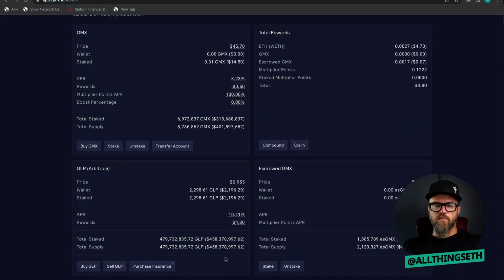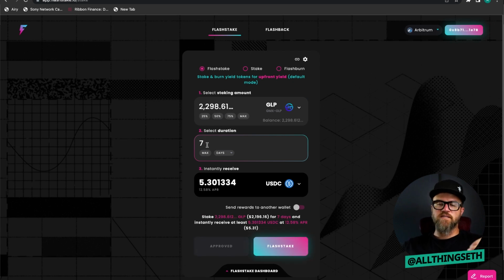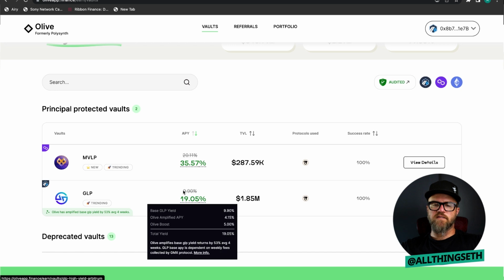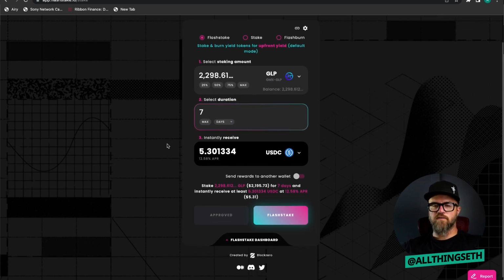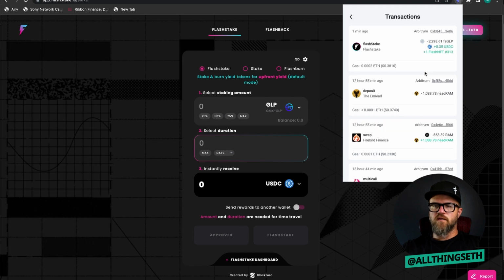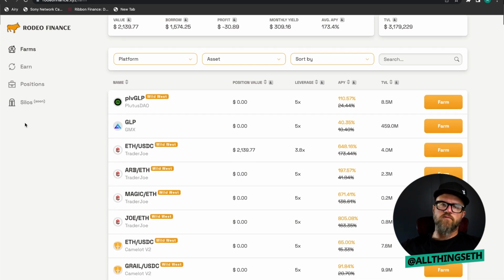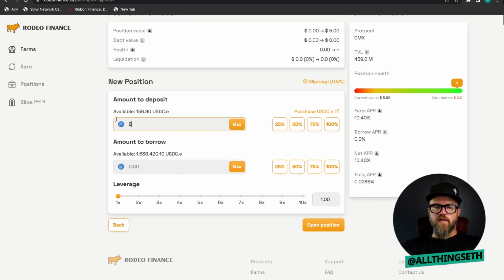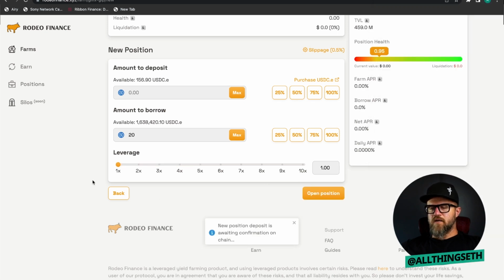Flashstake and Rodeo Finance GLP strategy on Arbitrum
Welcome to ALL THINGS ETH! My name is Aaron.  On this channel we’ll be talking about all things Ethereum. I’m just a guy who wants to educate others about the Ethereum network because I believe it is the future of finance.

Sites Mentioned in this Video:
app.ribbon.finance

Friend me on Discord:
AllThingsETH#0836